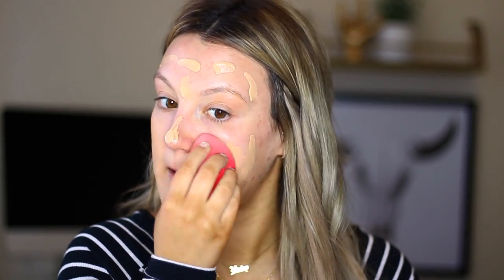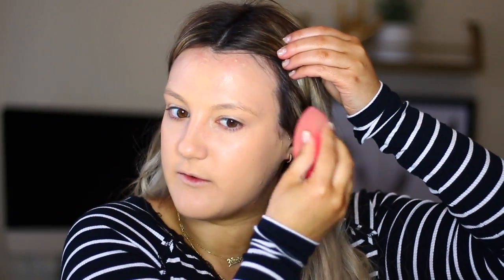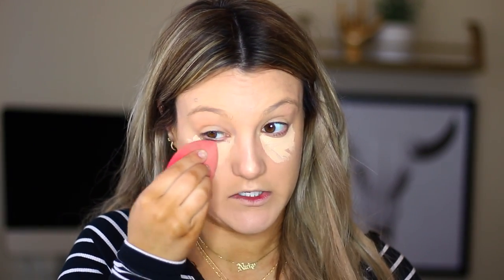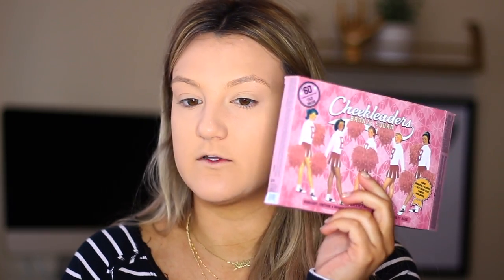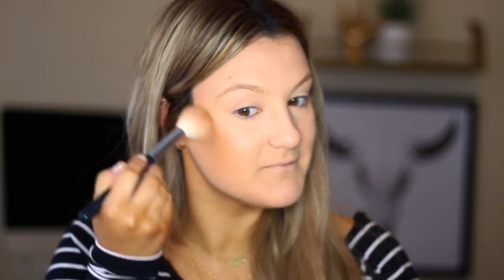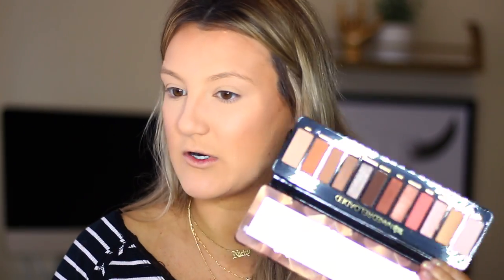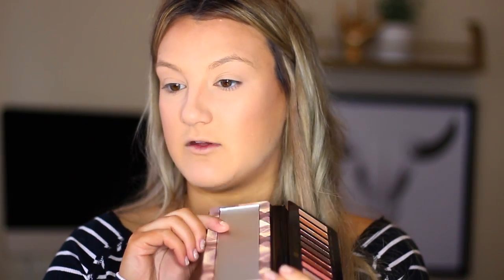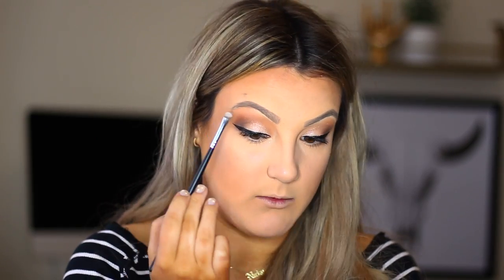A VERY Chatty GRWM ft. Lots of NEW Products I Loren Goldman